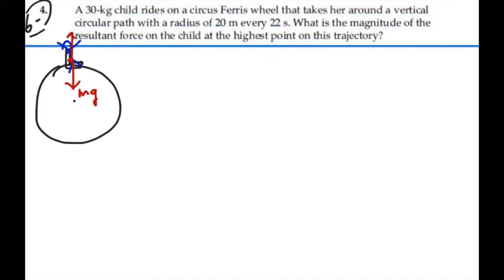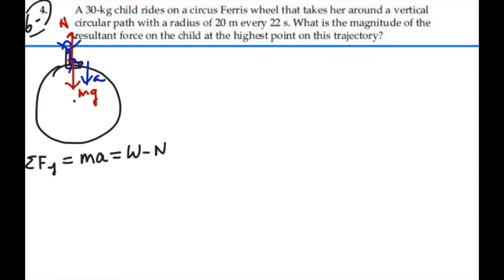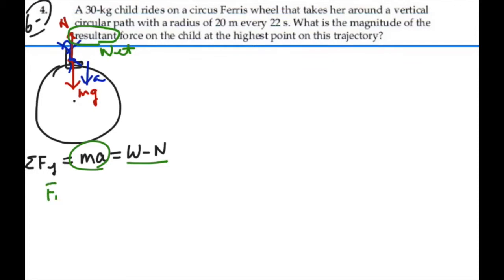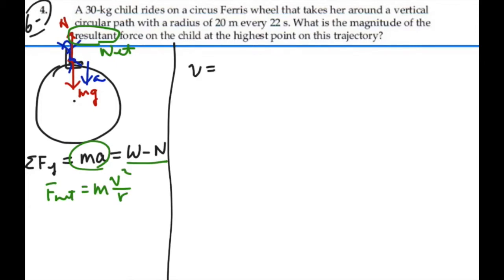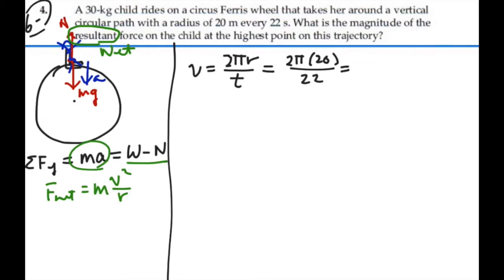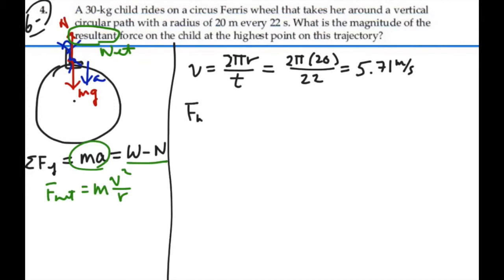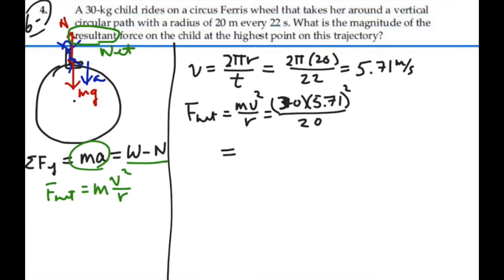Prob 06-04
This video is about Prob 06-04